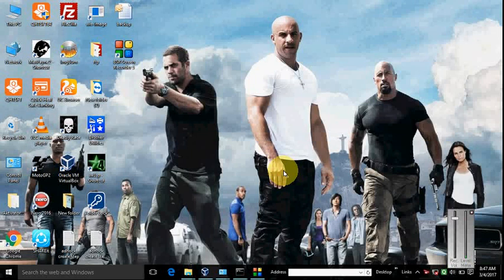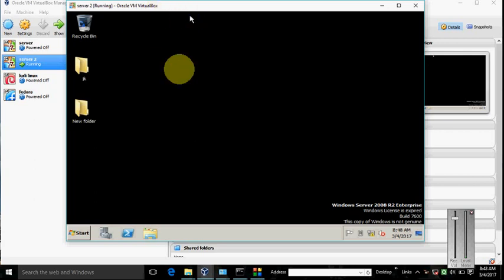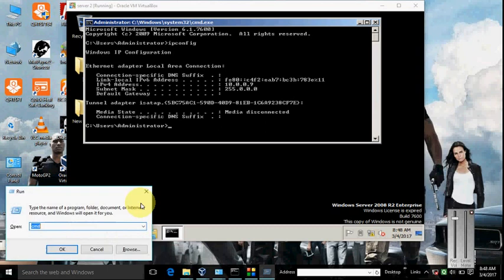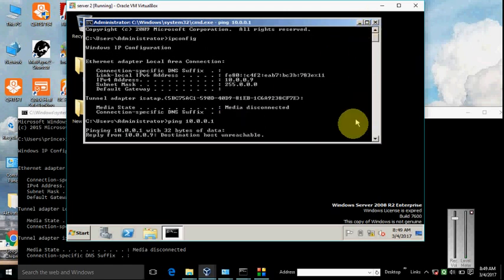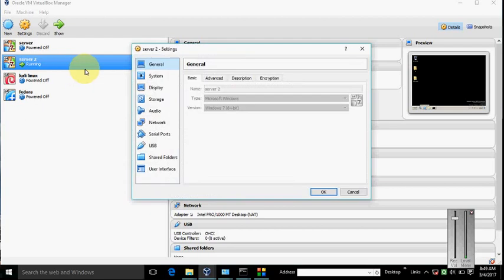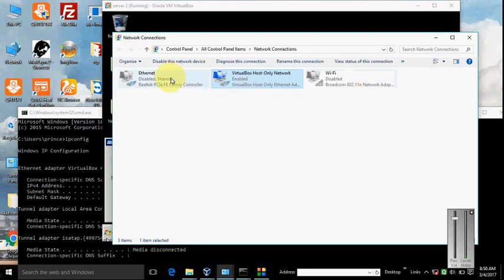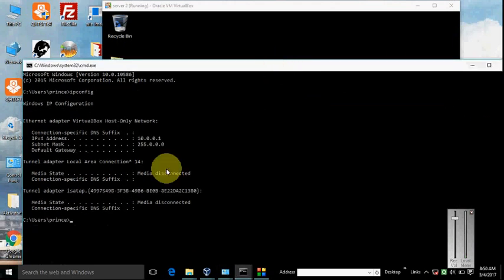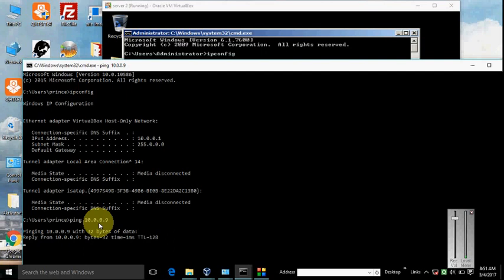How To Ping local PC & VirtualBox Networking - Ping Test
Today i show how to ping local PC and virtualbox
VirtualBox Networking - Ping Test

Ping IP virtual machine. Follow step... Pls share and like.